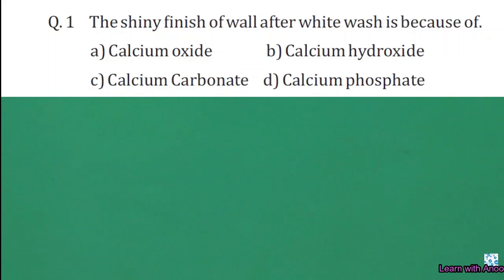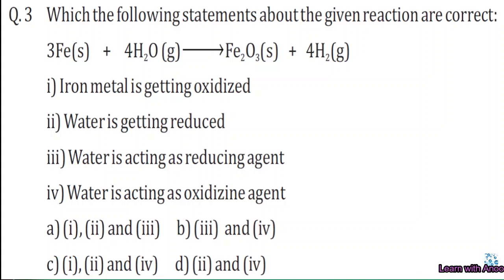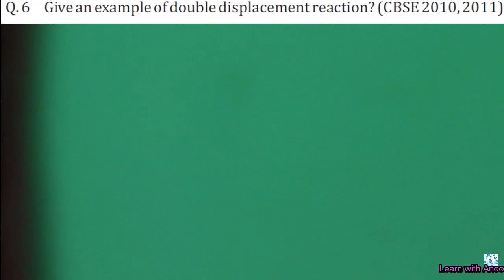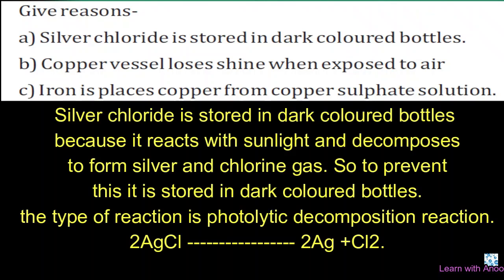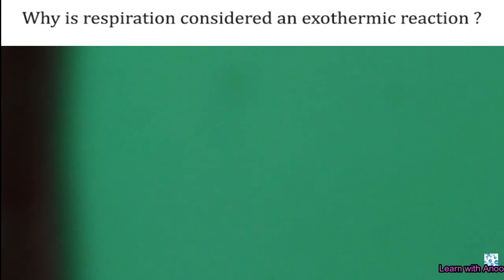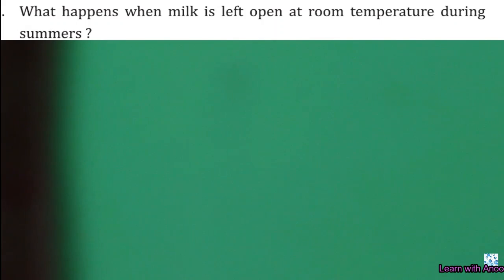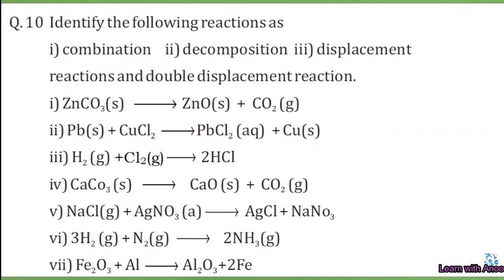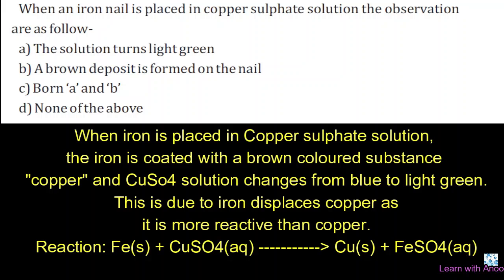Important questions & answers of "Chemical reactions & equations "class 10 CBSE